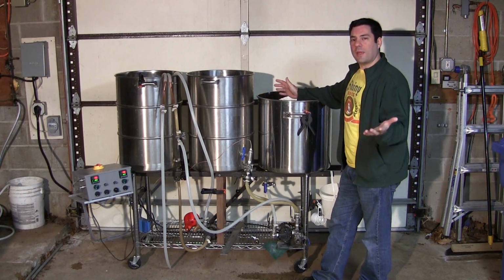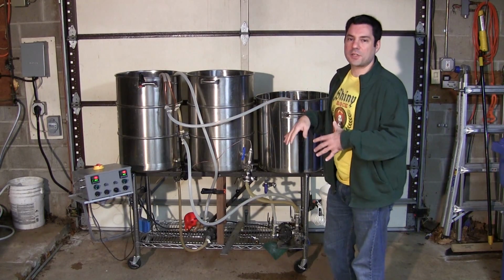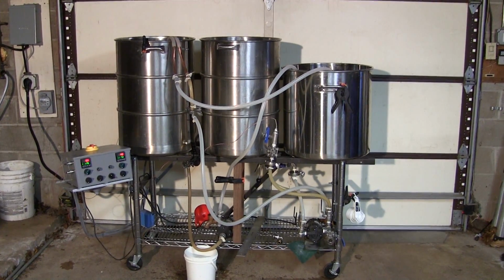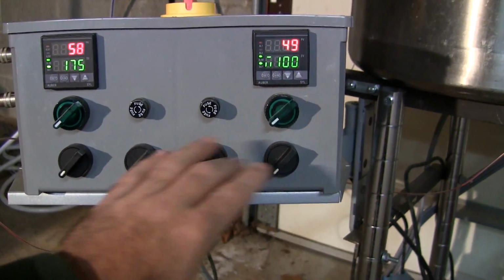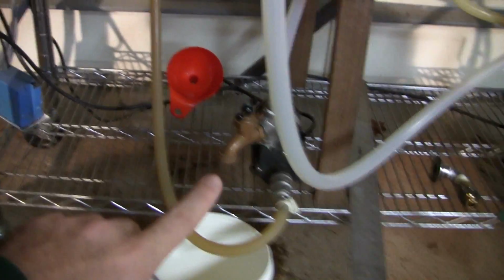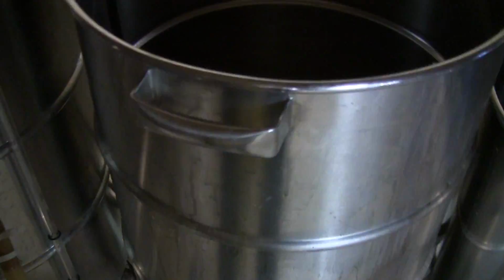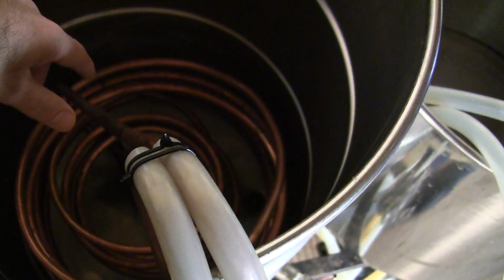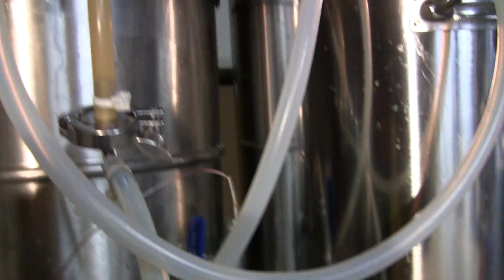Tour of 25-gallon electric HERMS brewing system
Testing out the new cam with a tour of my homebrew system. The kettle for the mash tun came from these guys: